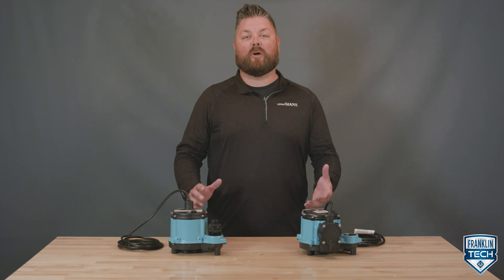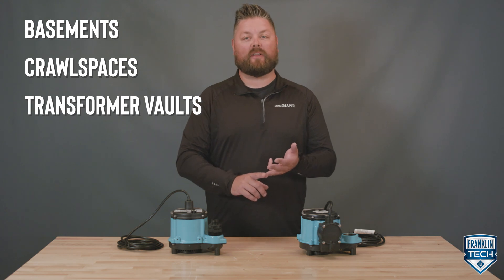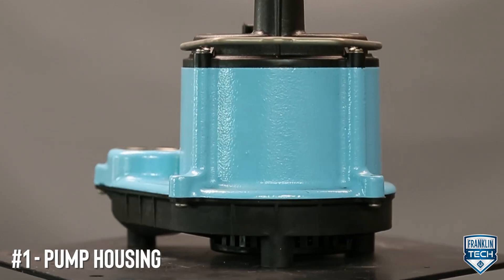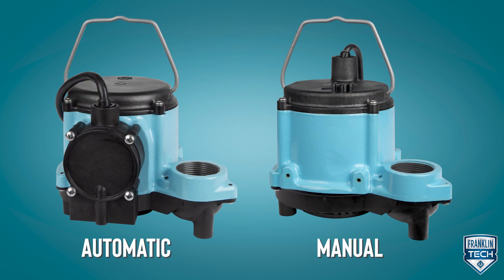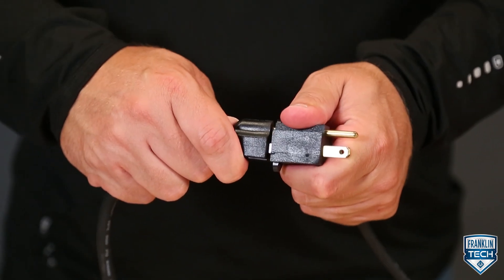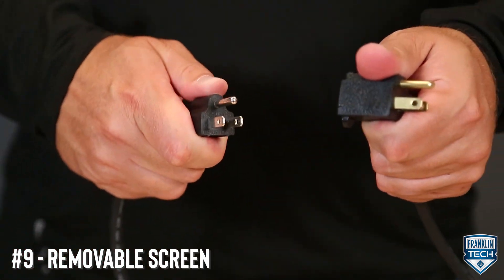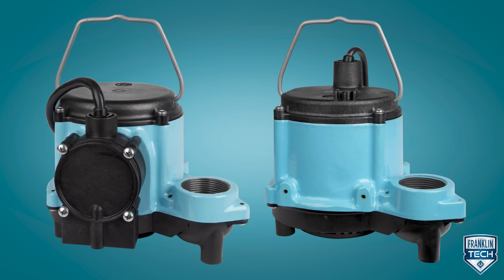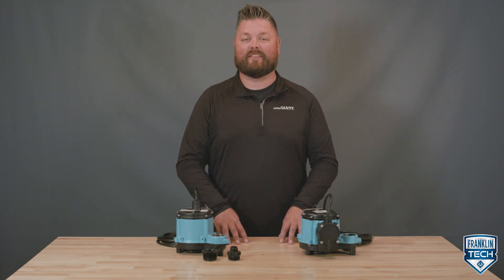10 Key Components of the Little Giant 6 Series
Learn about the key components that make up the Little Giant 6 Series Sump Pump.

For more information on the Little Giant 6 Series Sump Pump